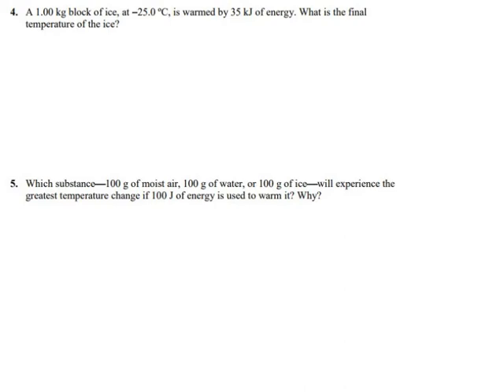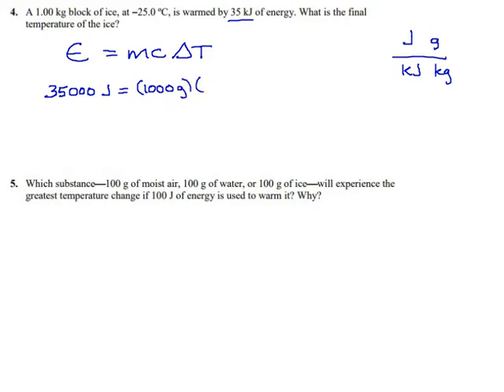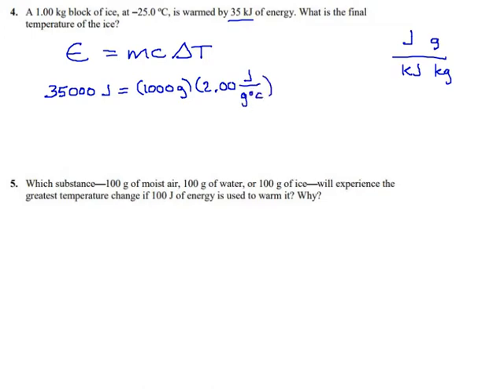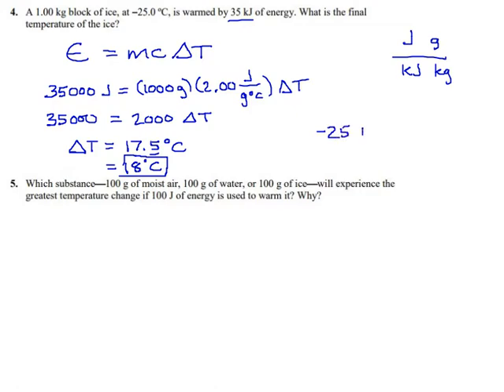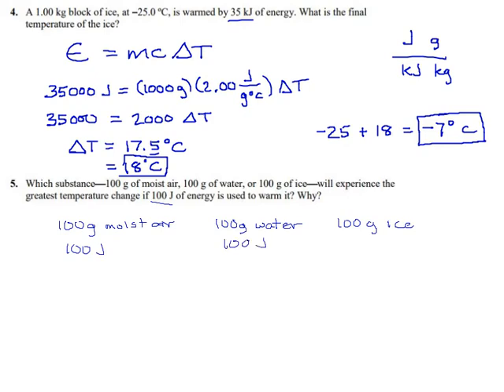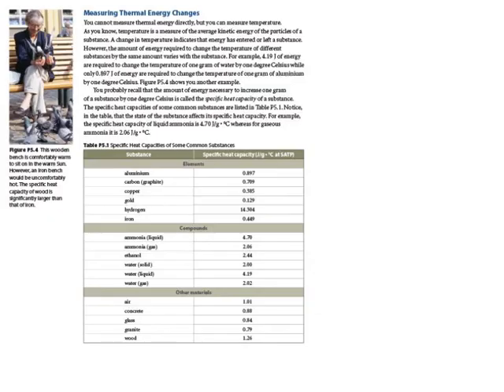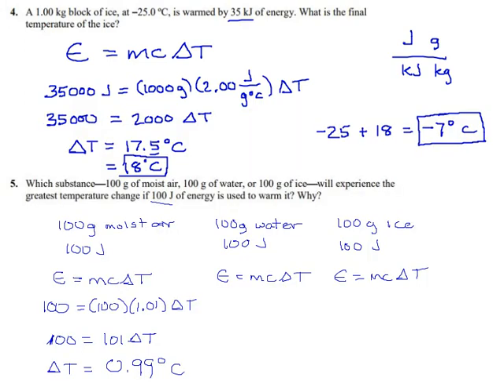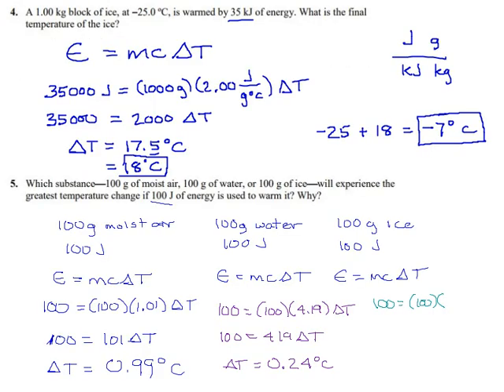Practice 1.1 Page 2